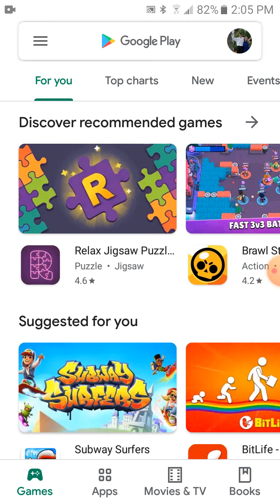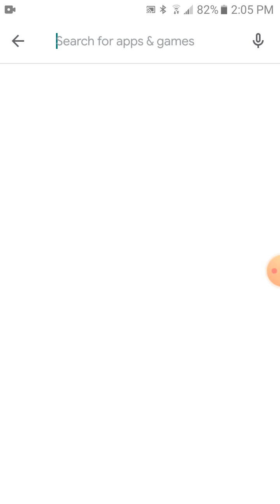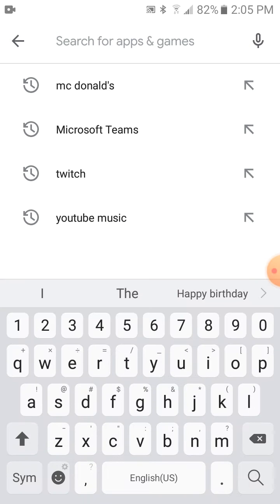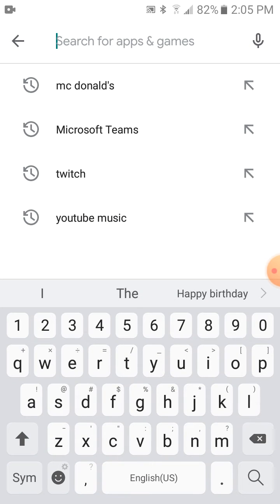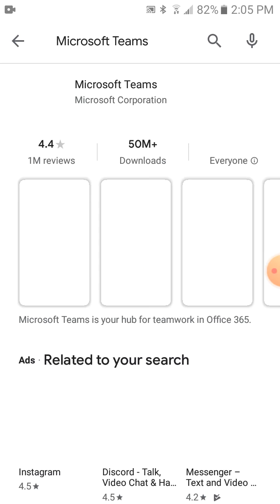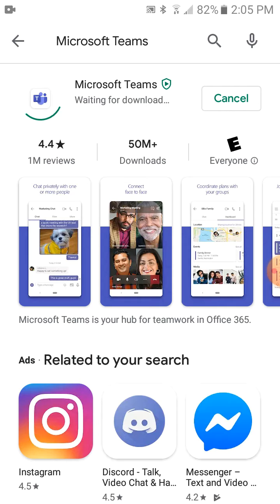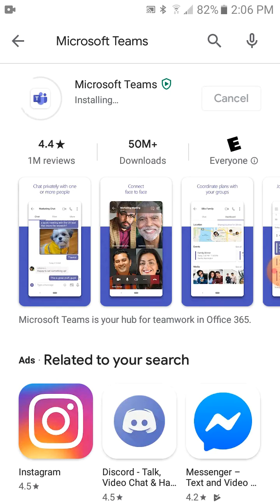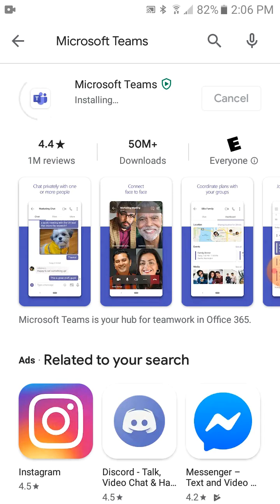How to install Microsoft Teams on Android Tablet/Phone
This video shows you how to install Microsoft Teams on your Android tablet and phone. You will need it if you are remote learning on an android tablet or phone